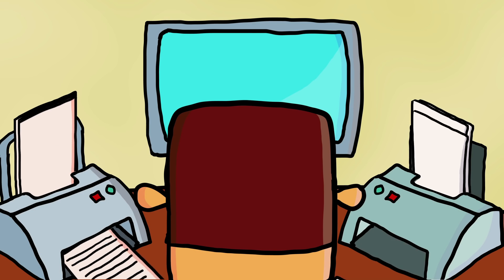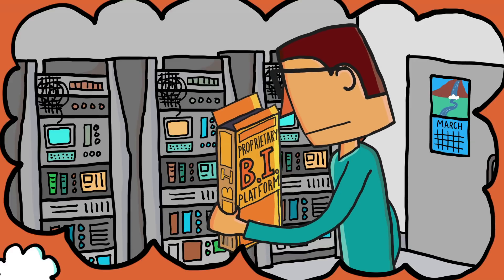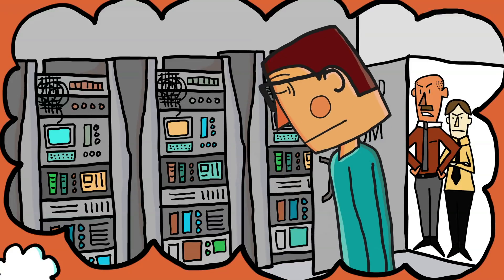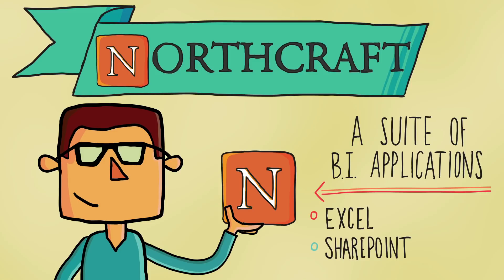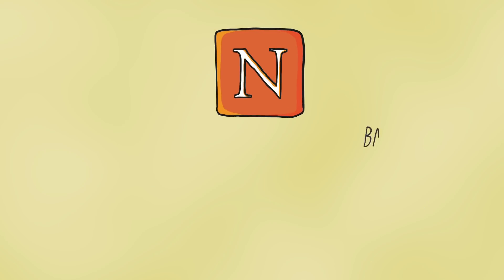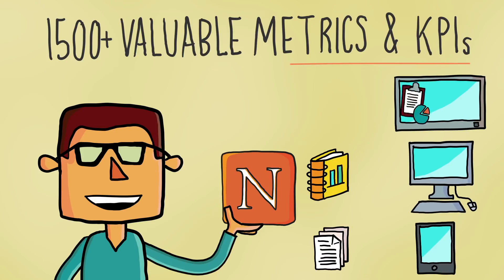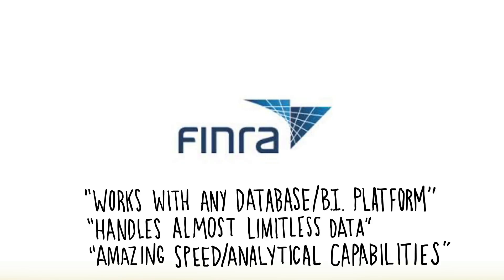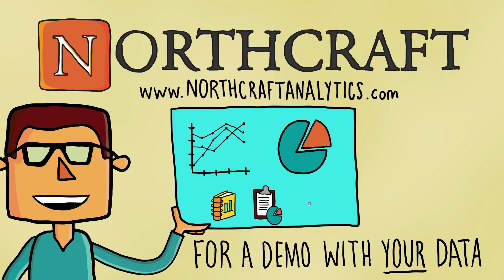Business Intelligence Applications for IT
Northcraft's brief explainer video showing the benefits of our packaged business intelligence applications for enterprise IT applications.